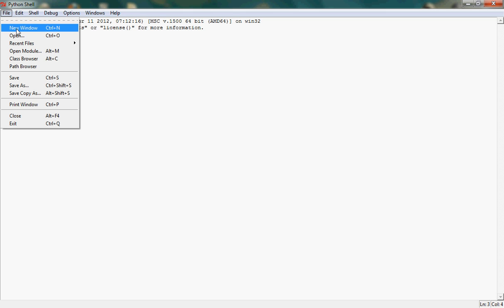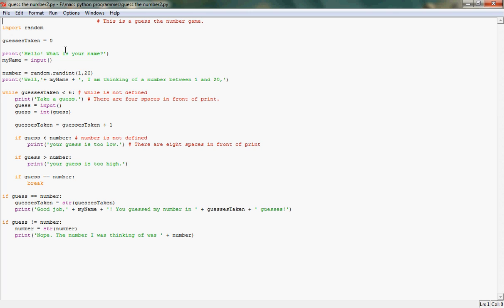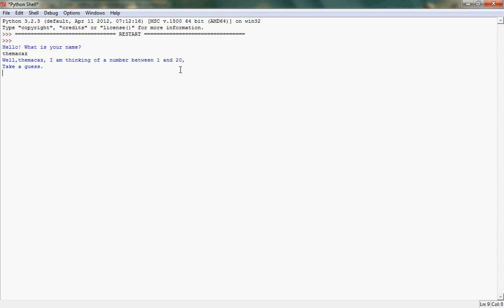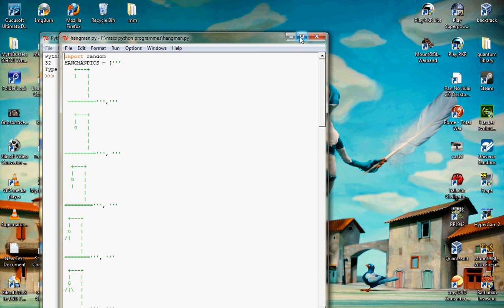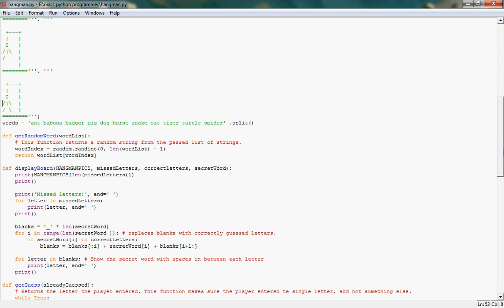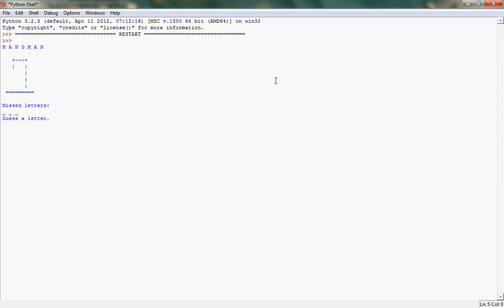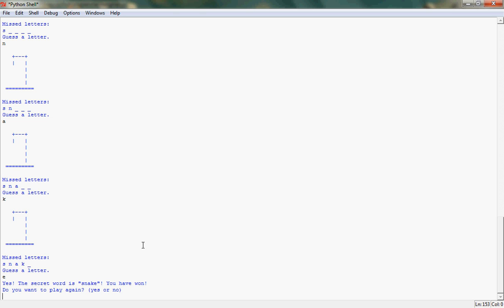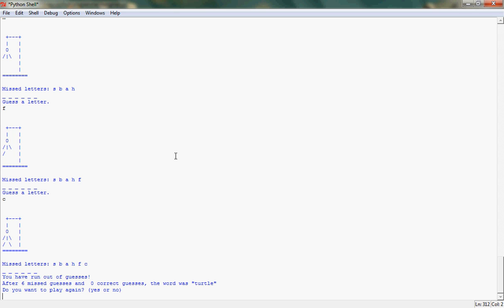Programming games with python: Guess the number and hangman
So I'm showing not 1 but 2 games for you to create yourselves.

Requirments:Python 3.2

Note: Due to youtube being a retard I can't put the code in the description so I have setup a code repository on my site to where you can get it.

To make them work simply copy and paste the game codes in to the python IDE and run it.